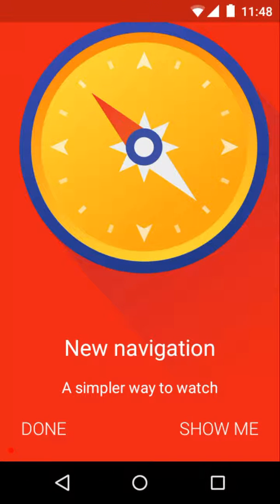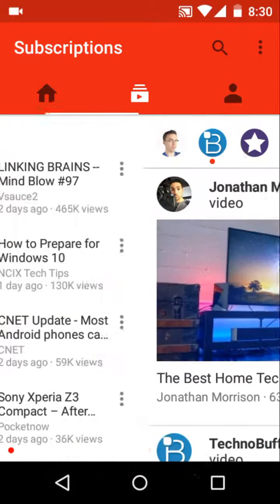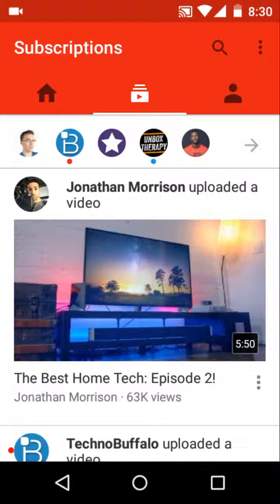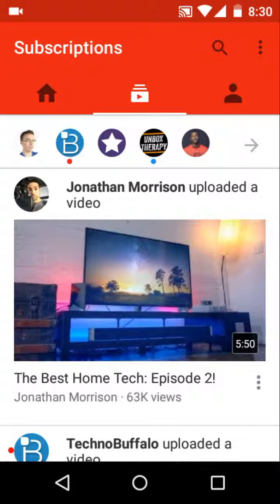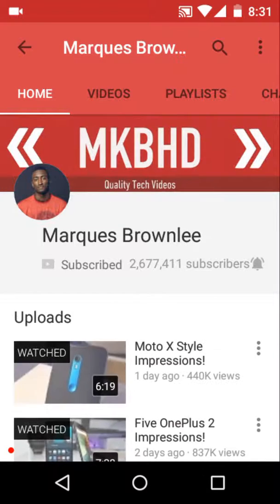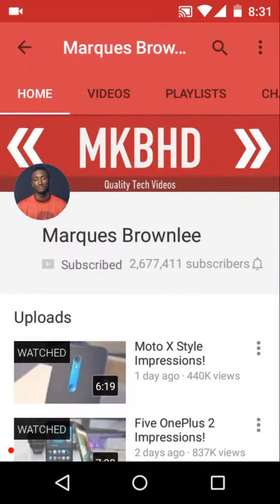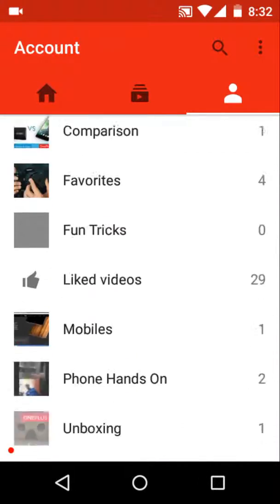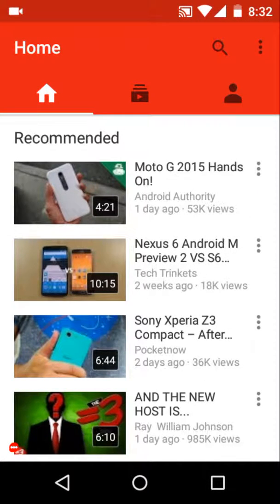YouTube Android App Update Explained (Review)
YouTube Android app has got a new update with change in User Interface.  The update came few days ago and has bought some changes to YouTube App. In the new update right hand side slider menu is removed and replaced with 3 new tabs - Home, Subscriptions and Accounts which you will see in the video. Enjoy the video.